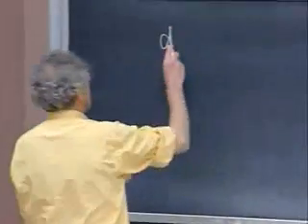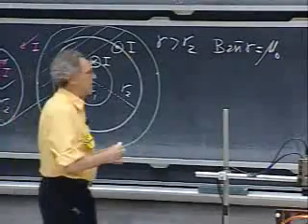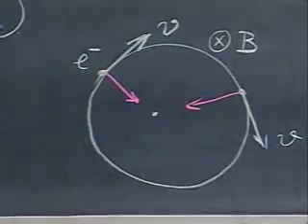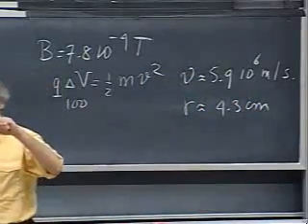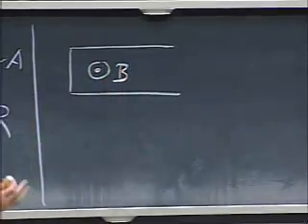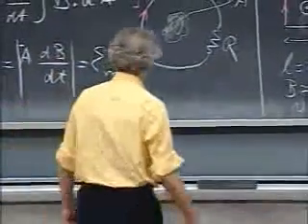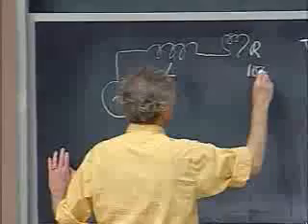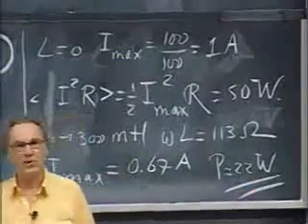mit802s02 lewin lec23 01